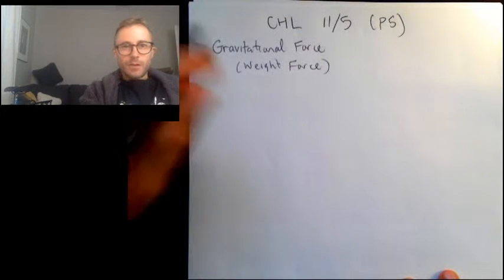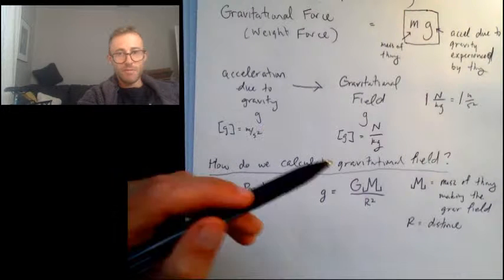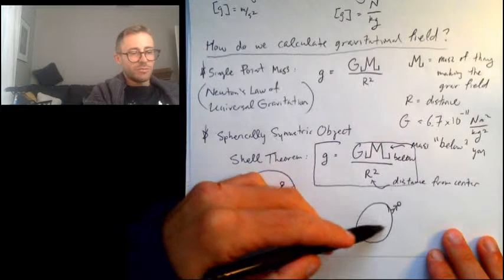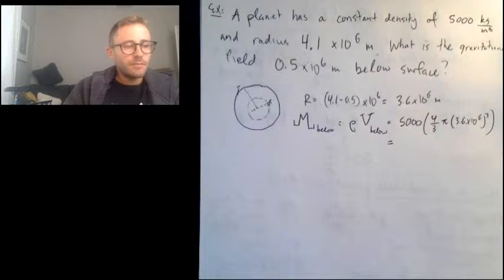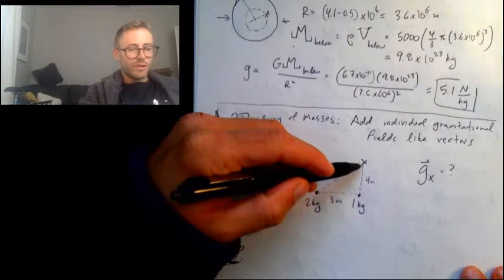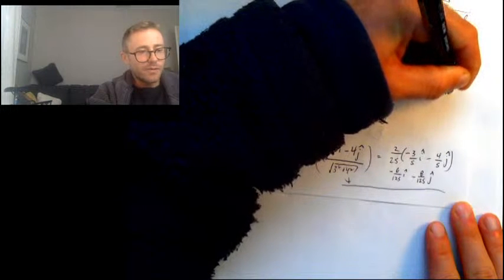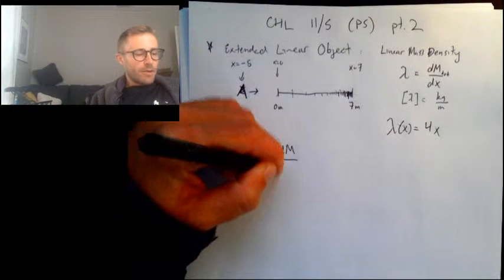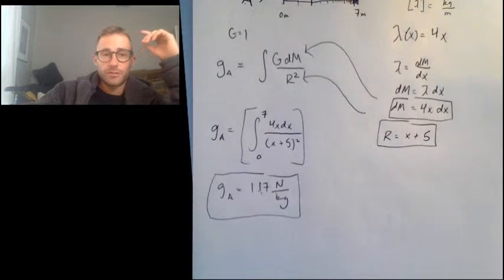CHL 11/5 (P5)